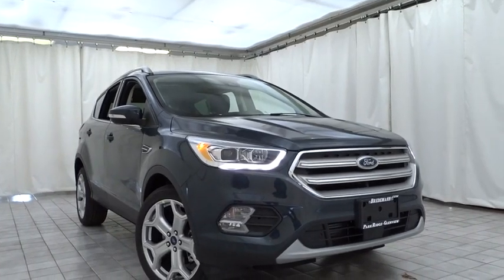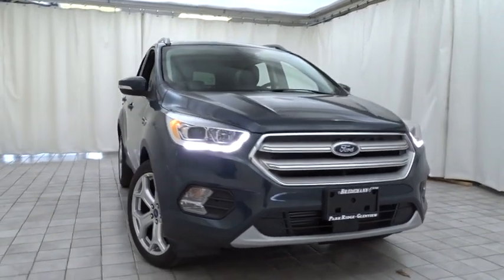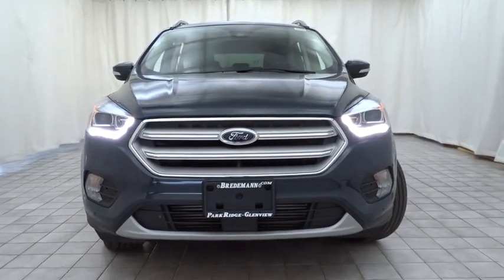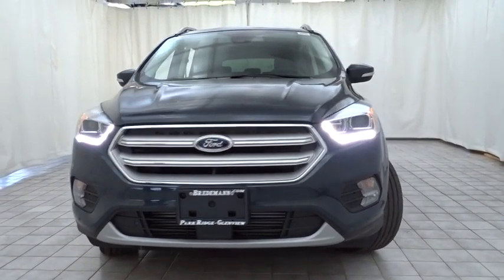2019 Ford Escape Niles, Schaumburg, Chicago, Highland Park, Arlington Heights, IL F39603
Baltic Sea Green Metallic New 2019 Ford Escape available in Niles, Illinois at Bredemann Ford. Servicing the Schaumburg, Chicago, Highland Park, Arlington Heights, IL area.

Bredemann Ford
2038 Waukegan Rd